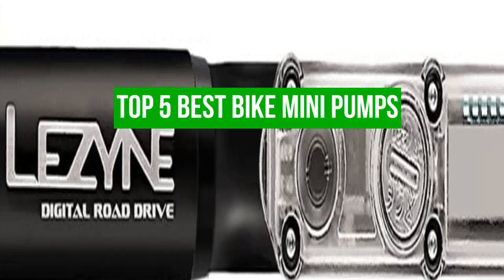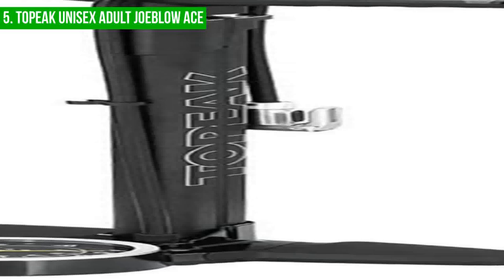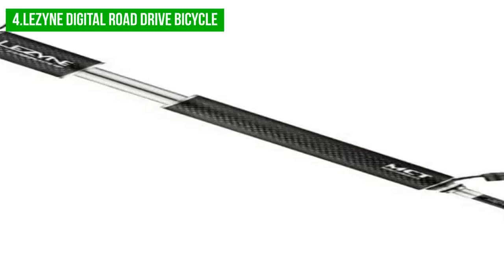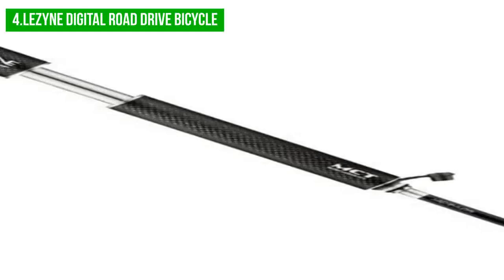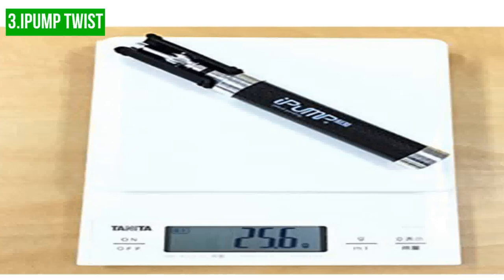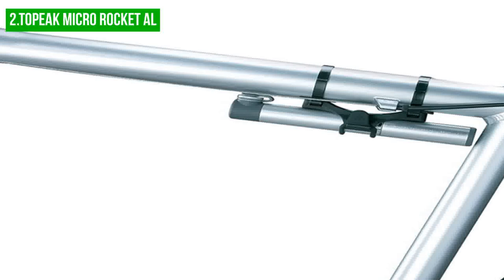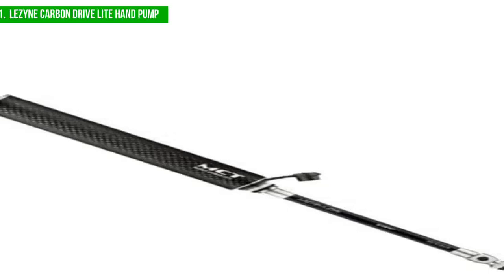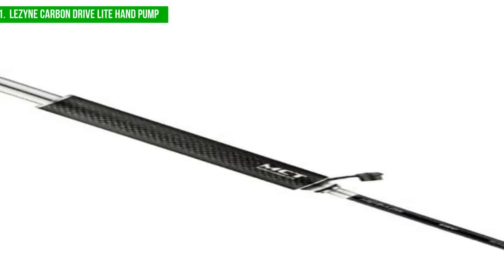5 Best Bike Mini Pumps 2023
▶️ 5. Topeak Unisex Adult JoeBlow Ace
▶️ 4. LEZYNE Digital Road Drive Bicycle
▶️ 3. iPump Twist
▶️ 2. Topeak Micro Rocket AL
▶️ 1.  LEZYNE Carbon Drive Lite Hand Pump

AMAZON AFFILIATE DISCLOSURE: We are a participant in the Amazon Services LLC Associates Program, an affiliate advertising program designed to provide a means for us to earn fees by linking to Amazon.com and affiliated sites. This allows us to make more helpful videos.